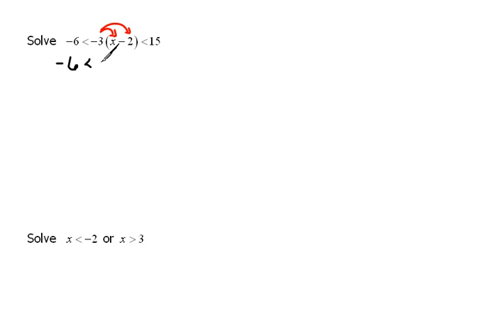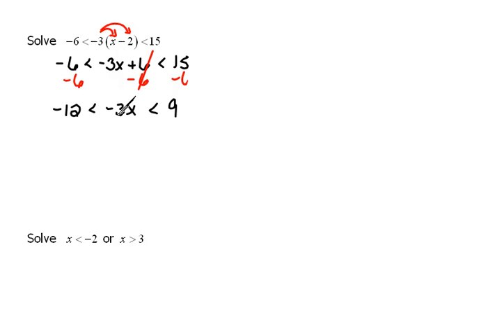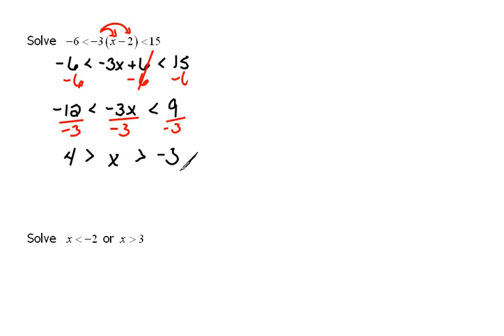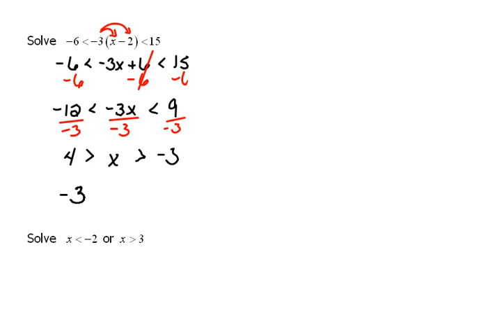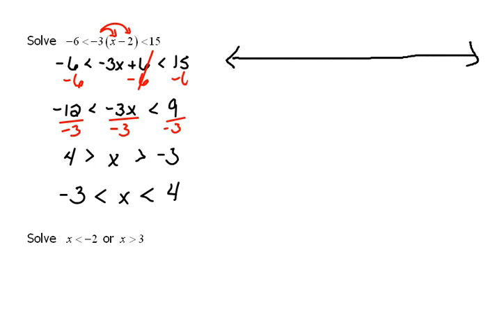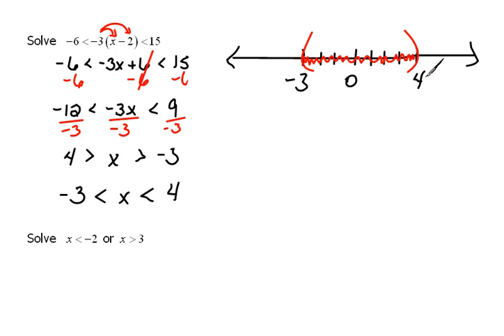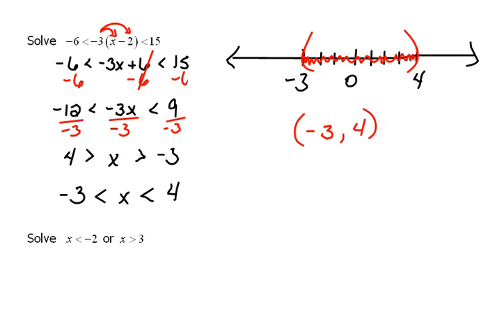Compound Inequalities pt. 2 2.5